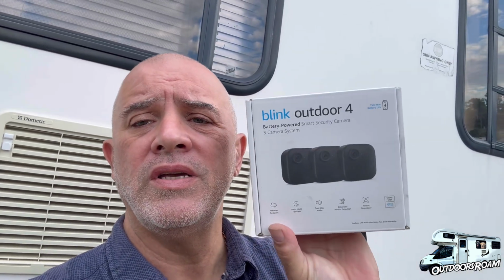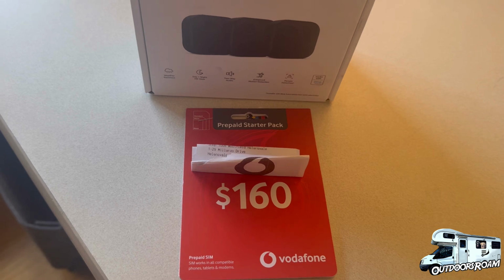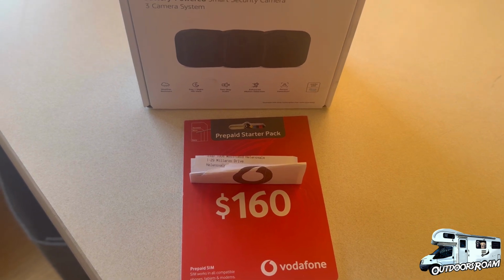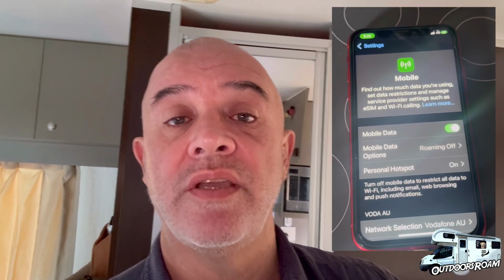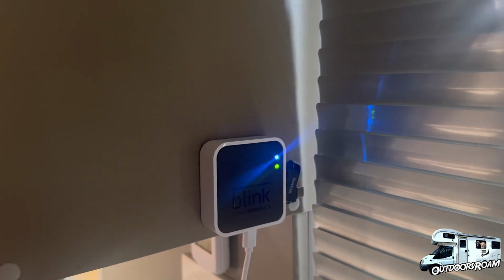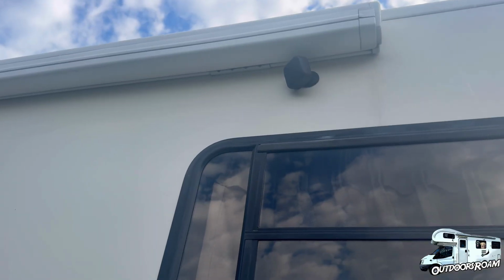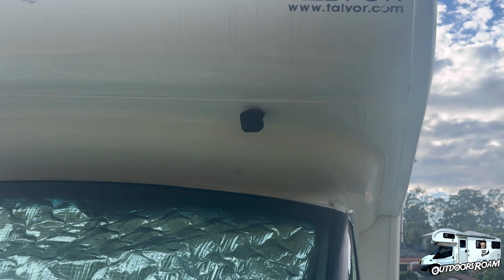🔐 BLINK SECURITY CAMERAS 📹 | Caravan & Motorhome Peace Of Mind | Easy Setup Info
🚐 Secure your home on wheels with Blink security cameras! This video reveals the **best and cheapest way for caravan and motorhome owners** to easily set up mobile WiFi for their Blink cameras. Forget complicated installations – we'll show you how to use an **old mobile phone with a data SIM** to create a reliable WiFi hotspot on the go. Keep your caravan or motorhome safe and sound, whether you're parked up for the night or exploring new destinations.

🔑 Learn the simple steps to connect your Blink security cameras to your DIY mobile WiFi network. This budget-friendly solution is perfect for **motorhome owners, caravan enthusiasts, and campers looking for an affordable security system. Watch now and gain peace of mind knowing your valuable assets are protected with Blink, powered by your own easy mobile WiFi setup using a spare phone and data SIM.